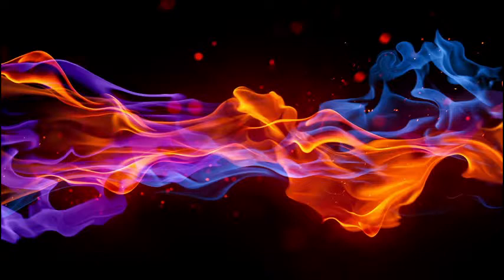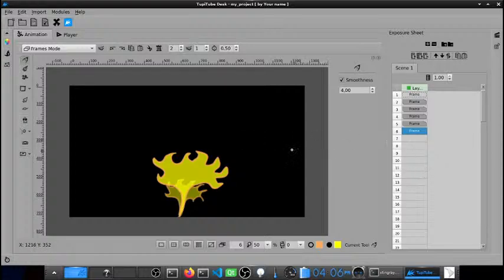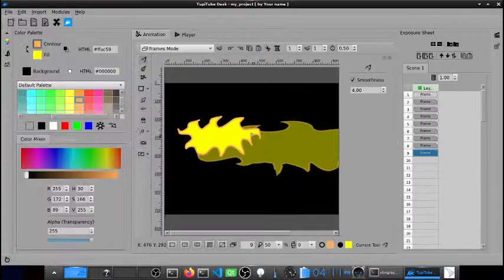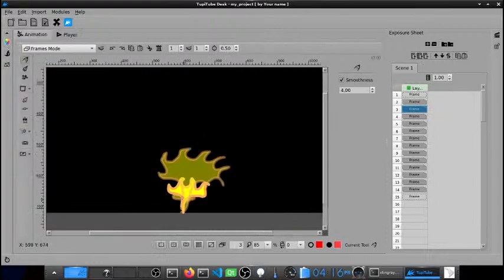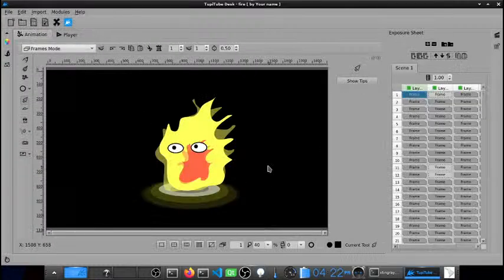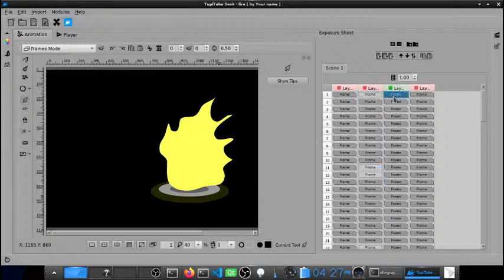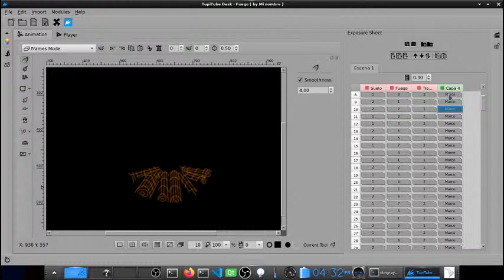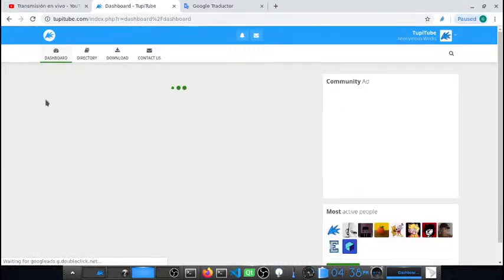Workshop for TupiTubers No 8: Playing with Fire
This is the video capture of our eighth workshop for TupiTubers. If you are a newbie wanting to learn some tips and missed this session, now you can watch it as a video. I hope you like it! 😇